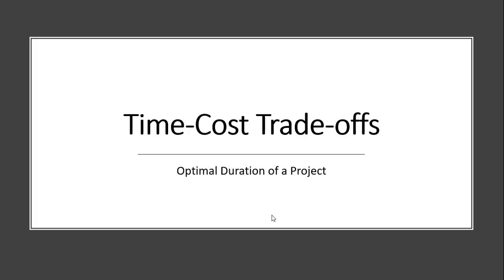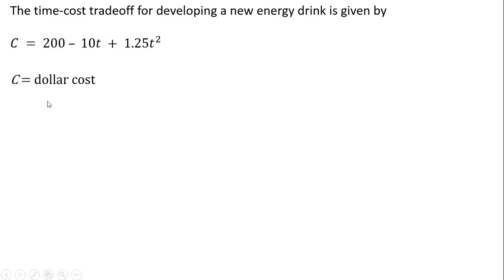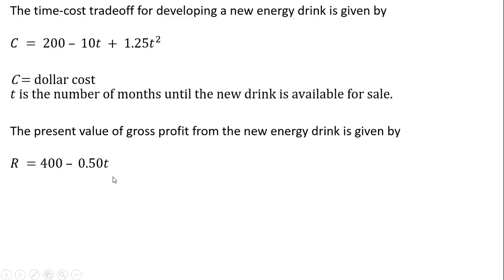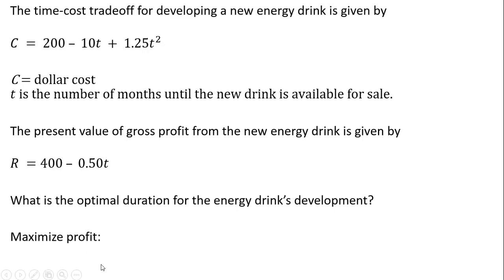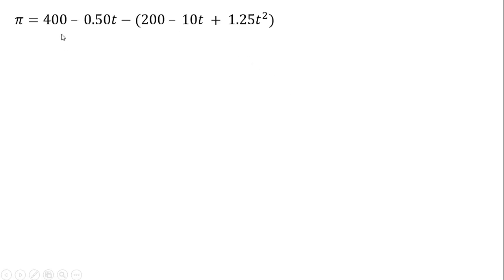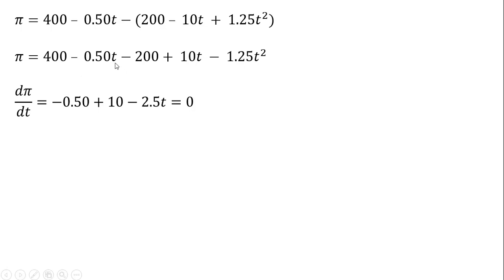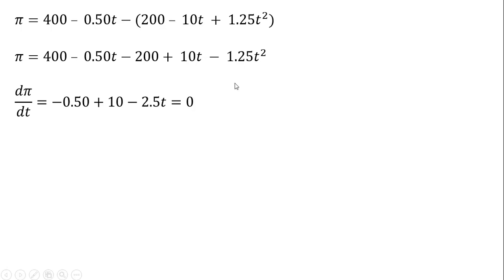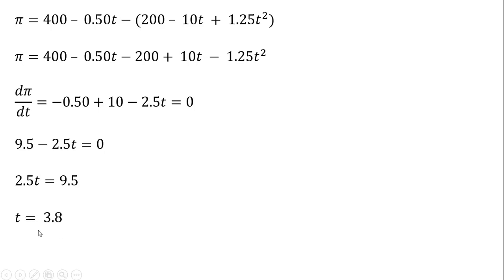Time-Cost Trade -Offs: Optimal Project Duration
An example problem that solves for the optimal duration for a product's development.